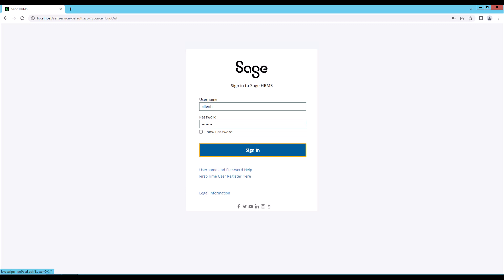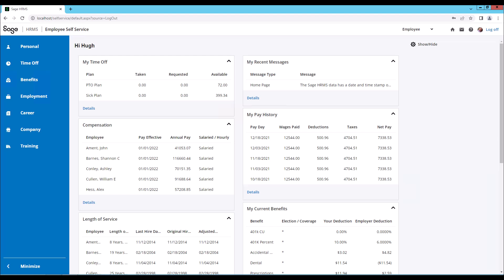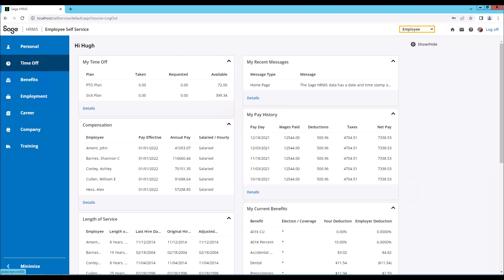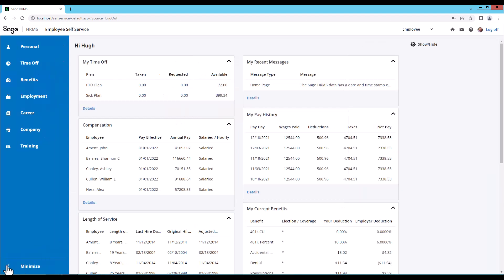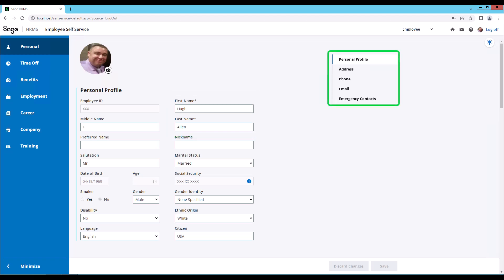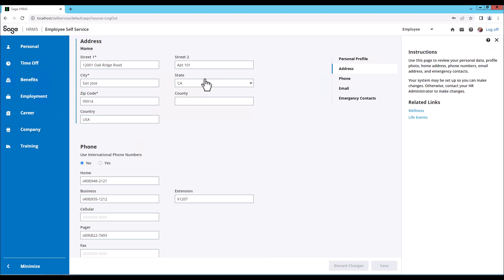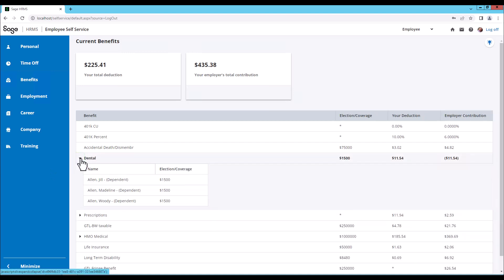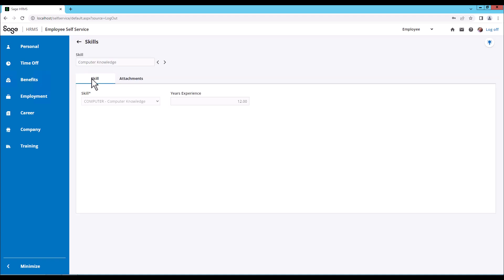Sage Employee Self Service (ESS) - Navigation - Premium Version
This video demonstrates how to navigate the premium version of Employee Self Service (ESS)